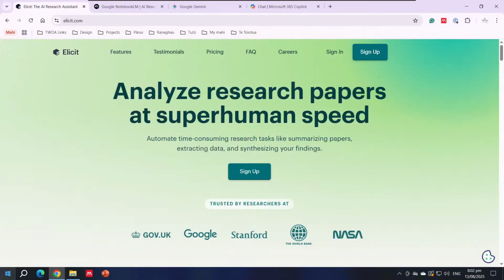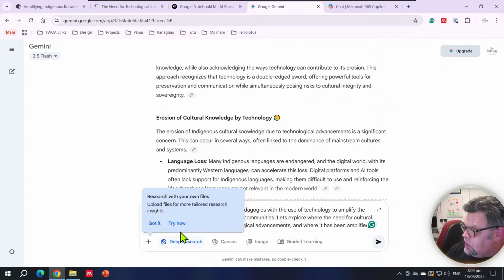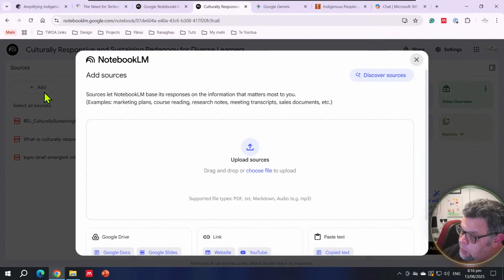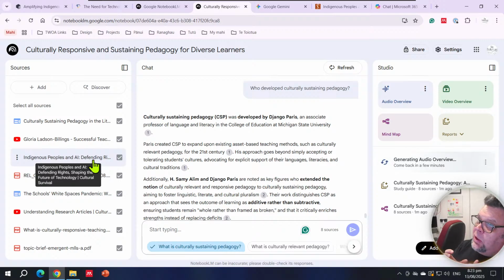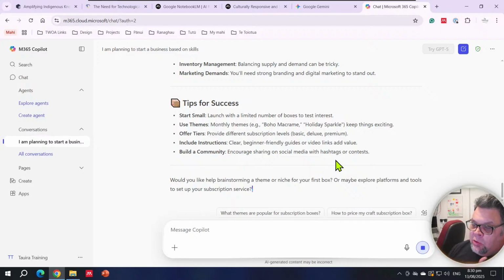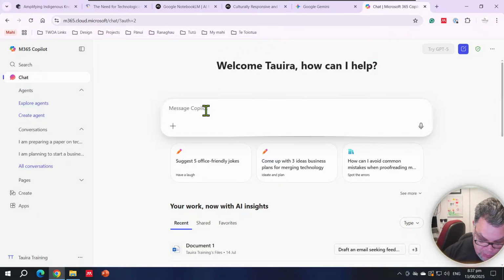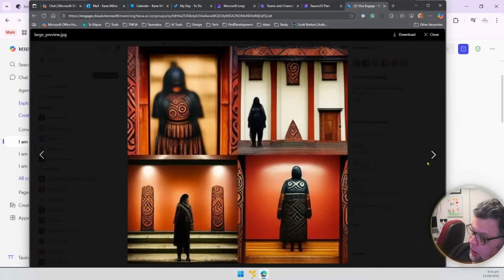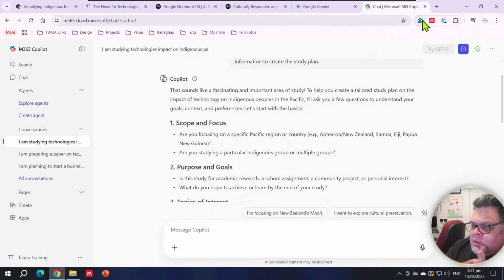Generative AI for Study and Rangahau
Yes, we're finally looking at AI. In this session we look at AI that can be used for study and rangahau. We look at useful tools and also useful ways to prompt AI. We also address questions you sent in.